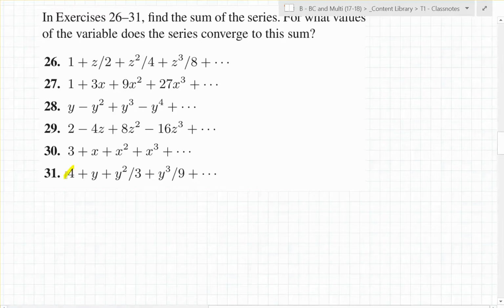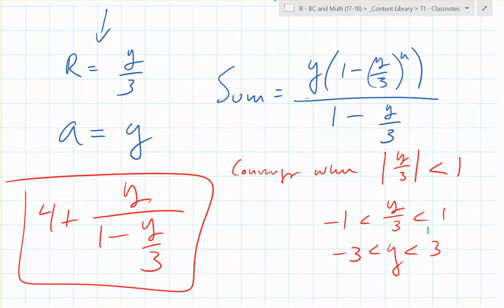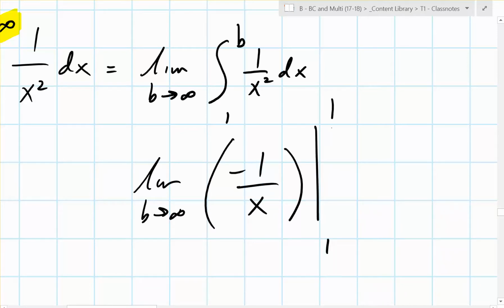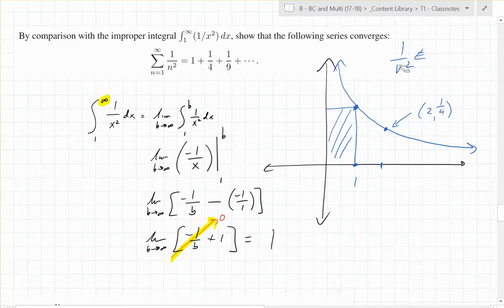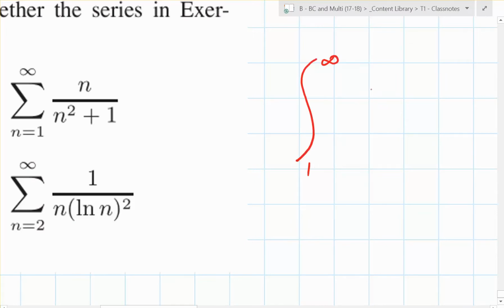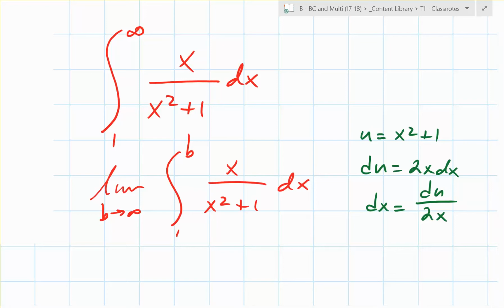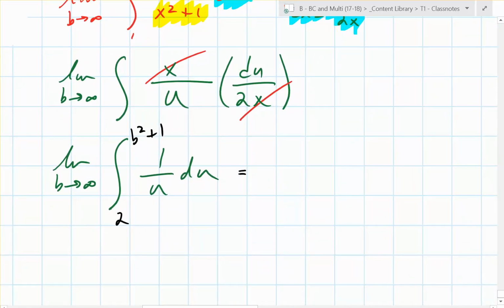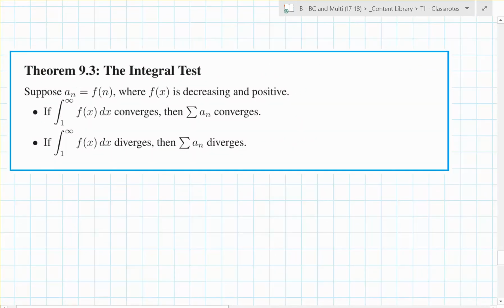B Period - BC & Multi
We work with the integral test of convergence.